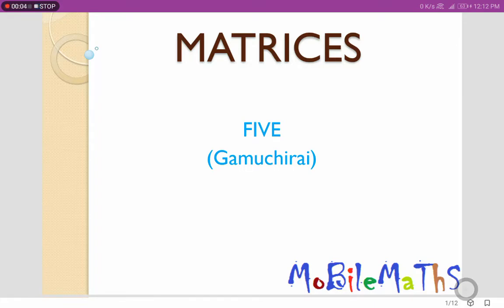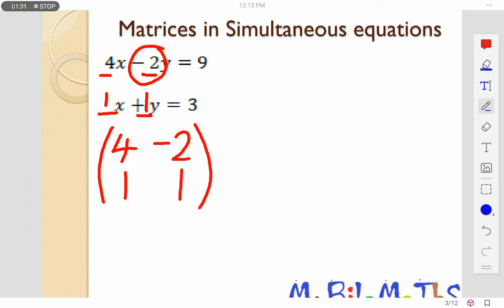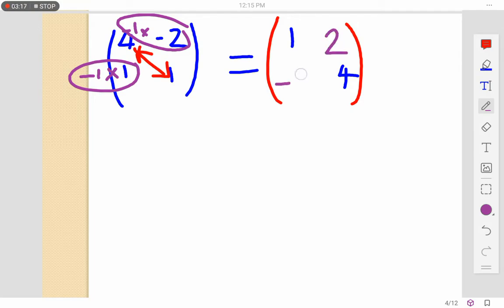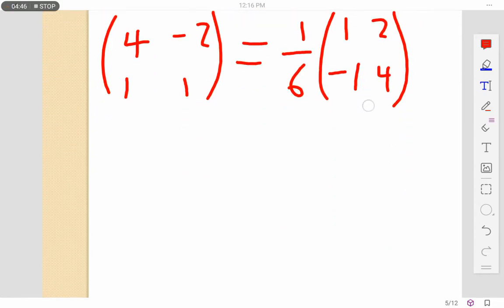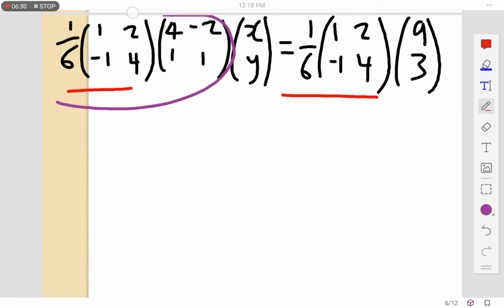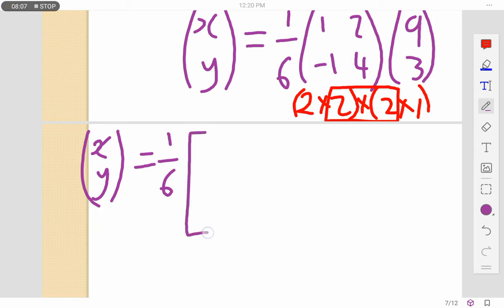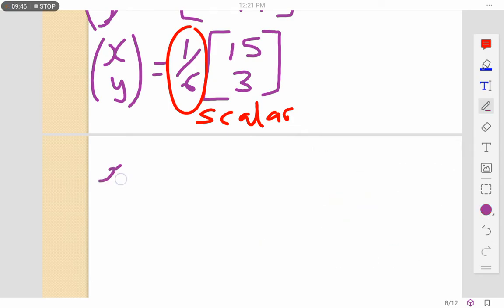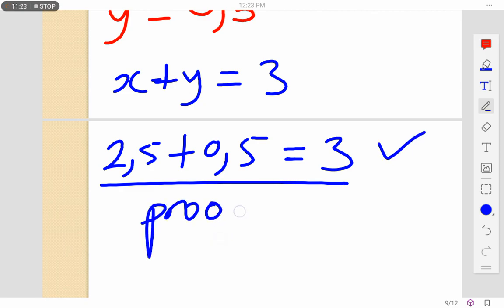Matrices Five - Matrices in Simultaneous equations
In this video you will learn how to solve simultaneous equations using Matrices.